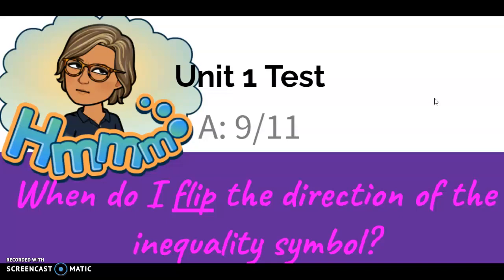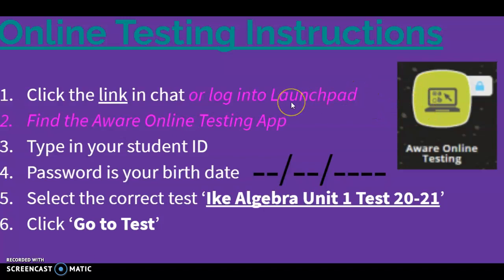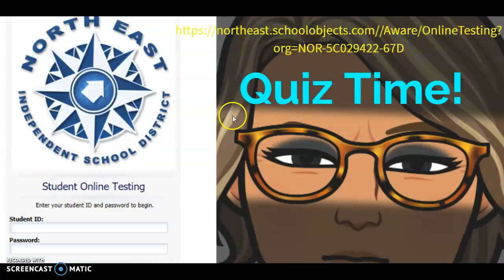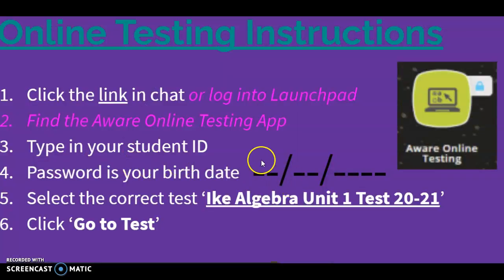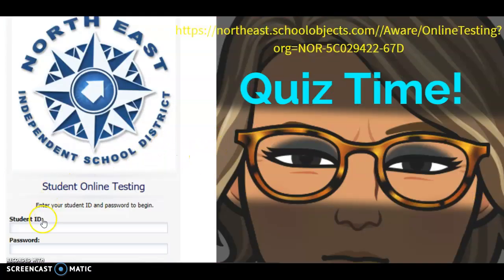Unit 1 Test_Algebra_9/11